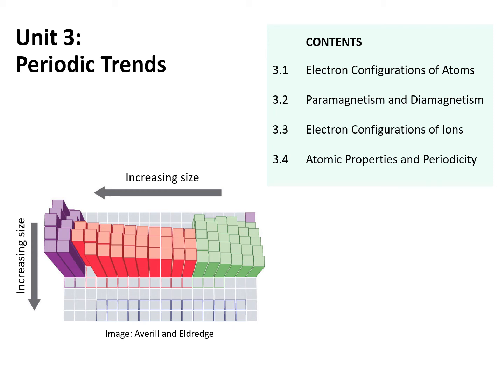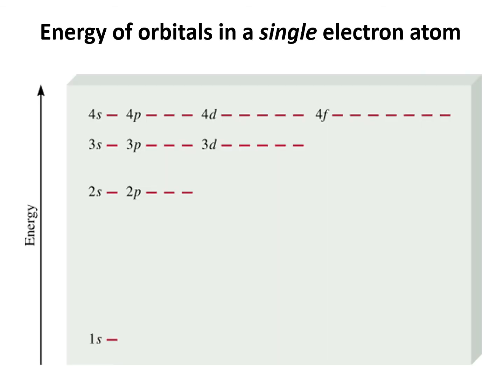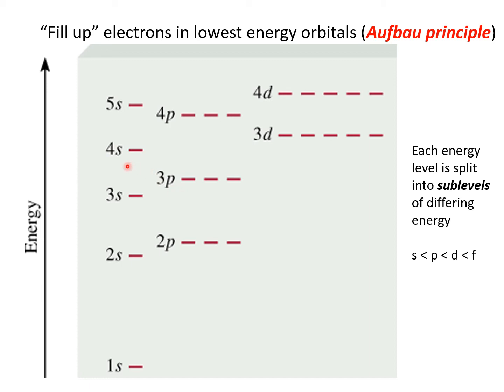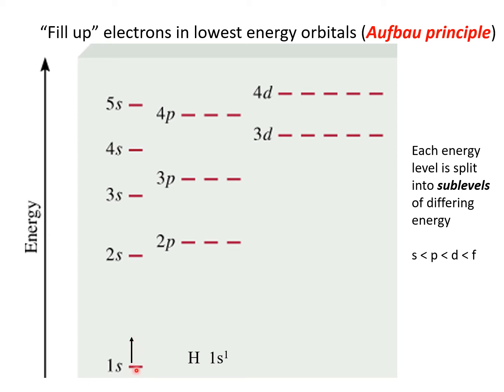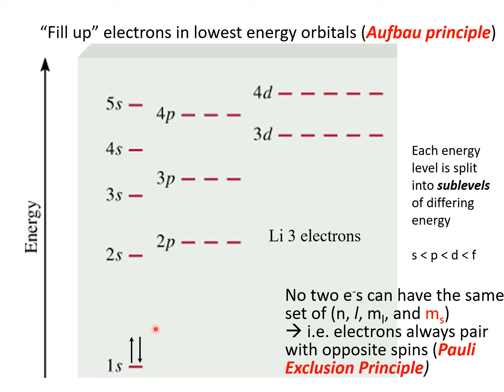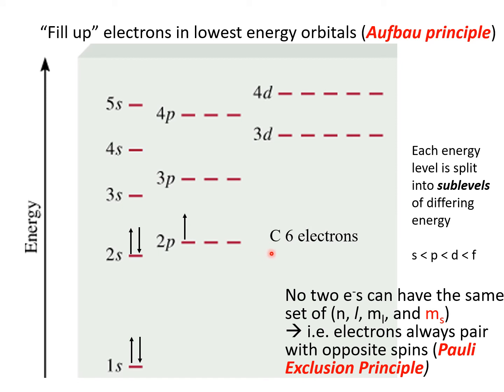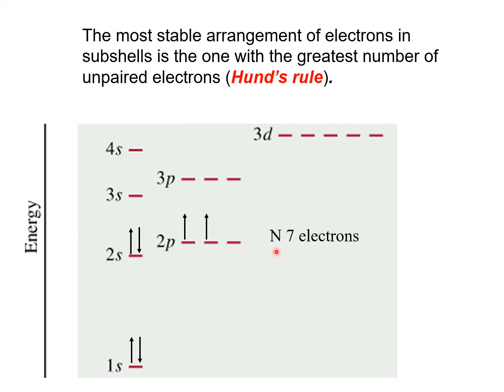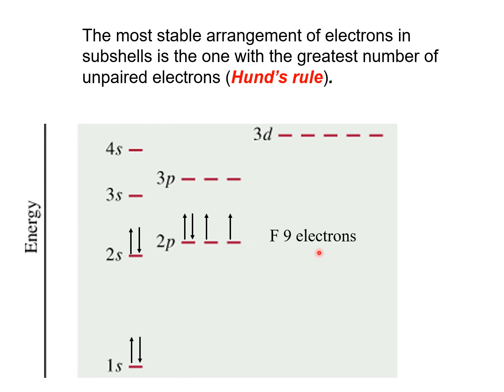CHEM 1033 Unit 3 1a, filling rules 2020 09 03